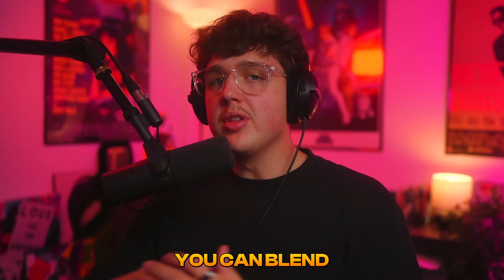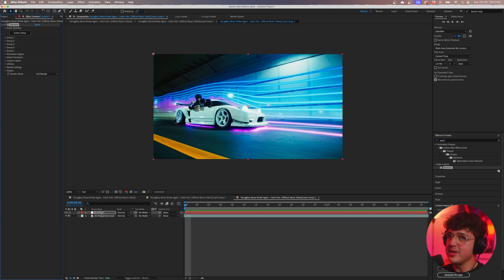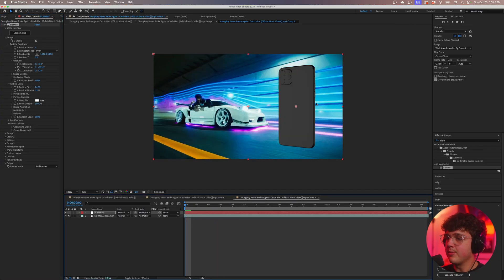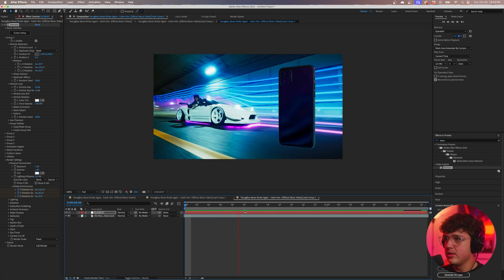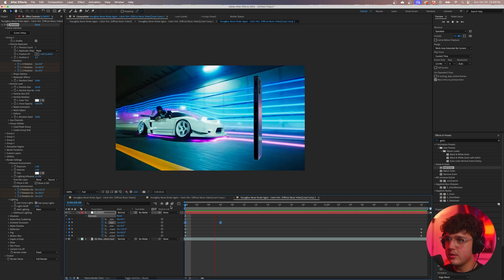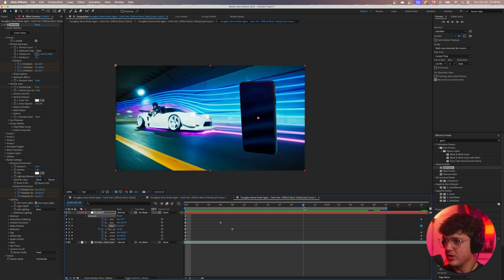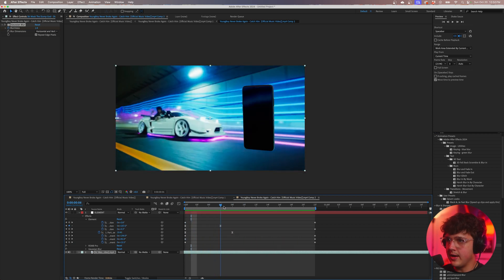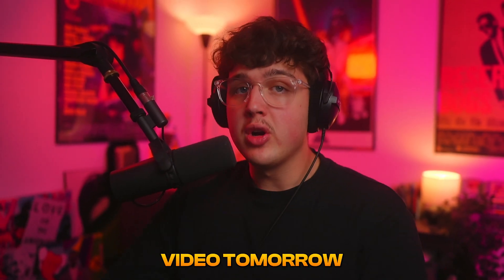how to PERFECTLY blend 3D objects to your environment (EASY)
TAGS (ignore)